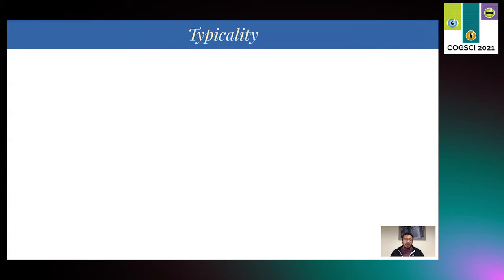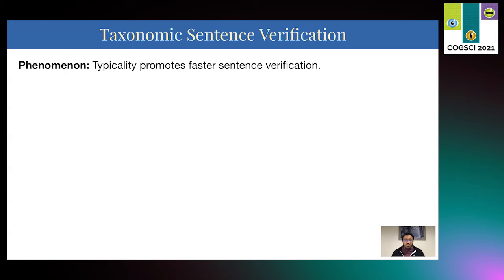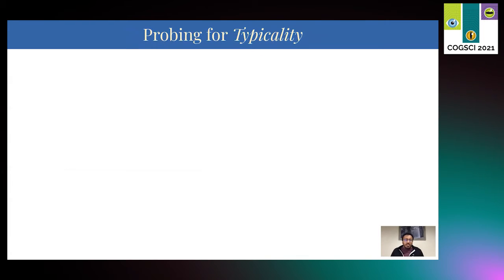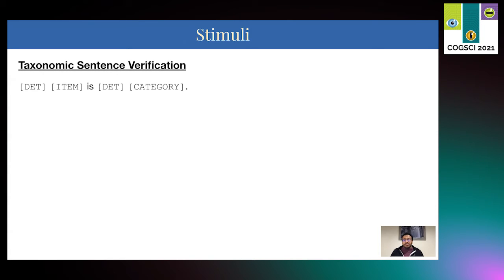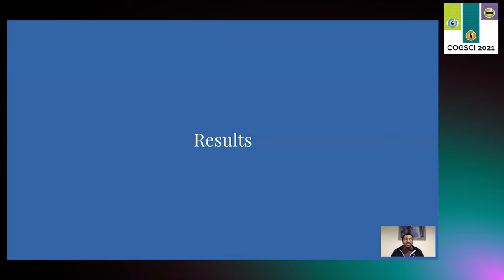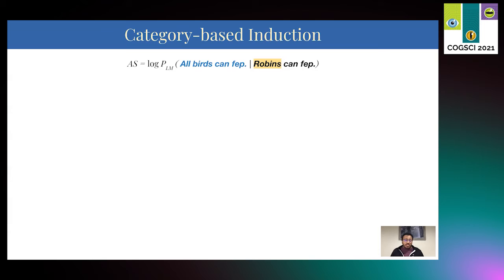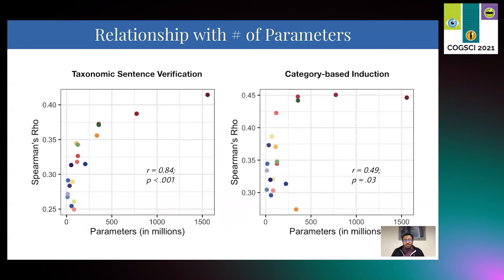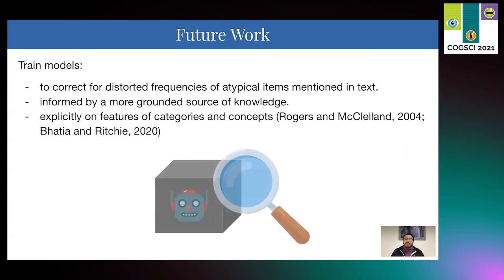1130: Do language models learn typicality judgments from text?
Kanishka Misra

Building on research arguing for the possibility of conceptual and categorical knowledge acquisition through statistics contained in language, we evaluate predictive language models (LMs)---informed solely by textual input---on a prevalent phenomenon in cognitive science: typicality. Inspired by experiments that involve language processing and show robust typicality effects in humans, we propose two tests for LMs. Our first test targets whether typicality modulates LM probabilities in assigning taxonomic category memberships to items. The second test investigates sensitivities to typicality in LMs' probabilities when extending new information about items to their categories. Both tests show modest---but not completely absent---correspondence between LMs and humans, suggesting that text-based exposure alone is insufficient to acquire typicality knowledge.